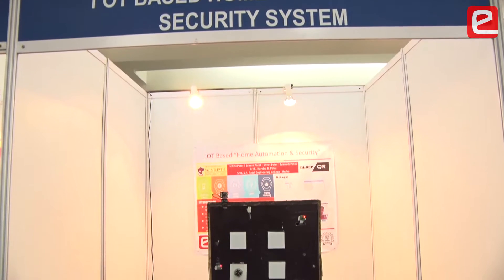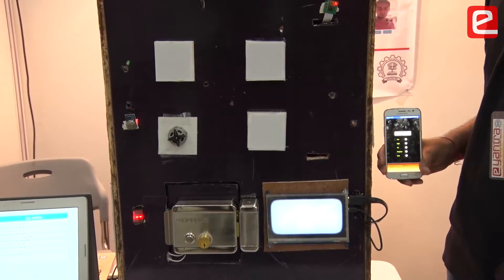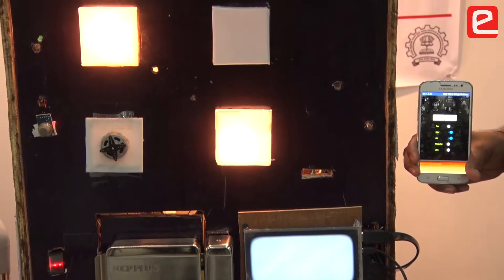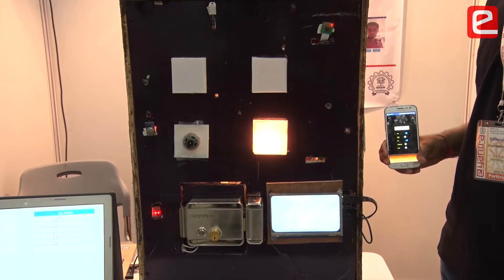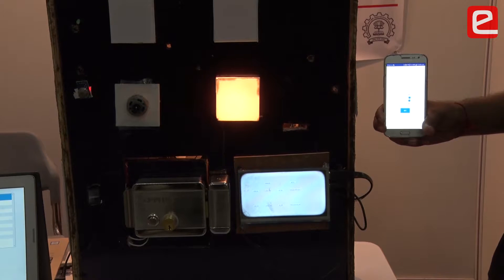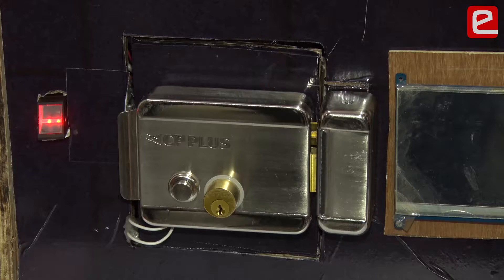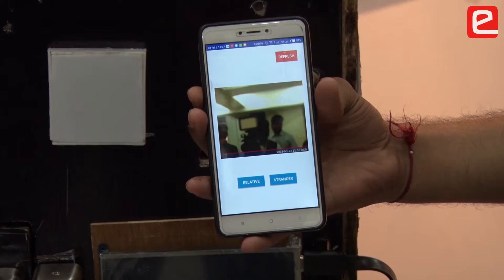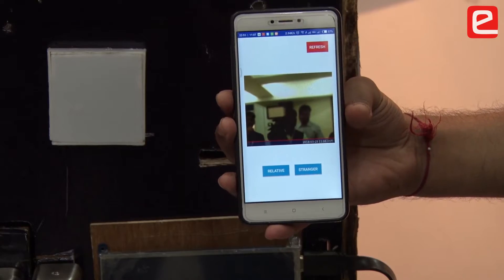eYIC-2018: IOT Based Home Automation And Security System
Team from college "SR Patel College of Engineering, Unjha, Gujarat" presented this idea in the finals of eYIC-2018.